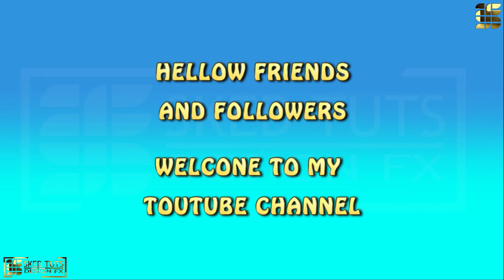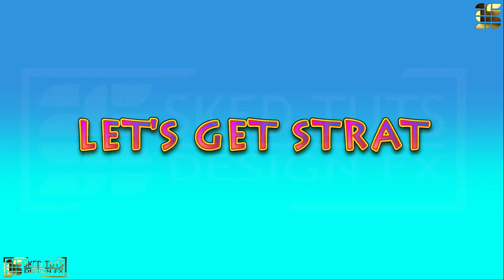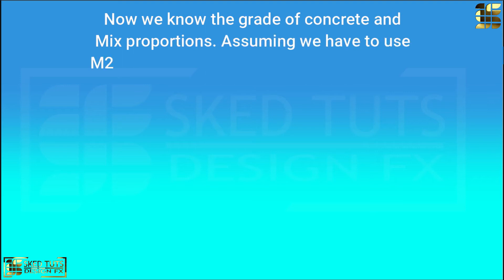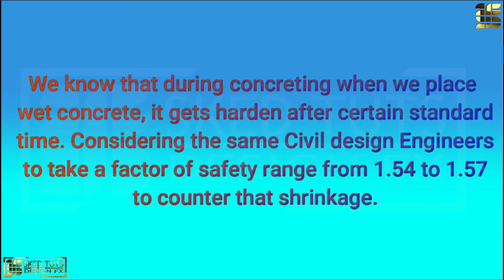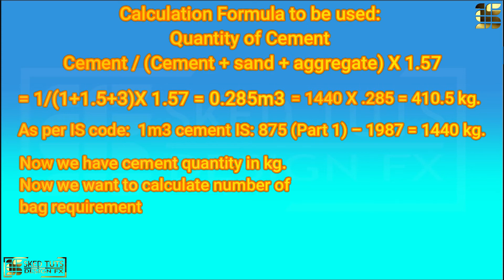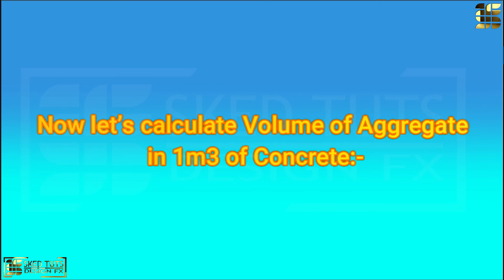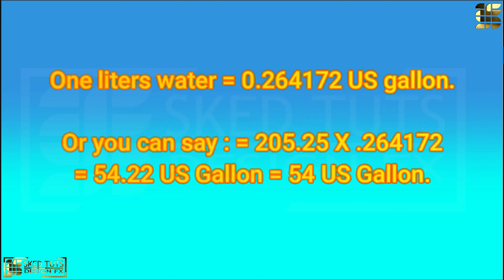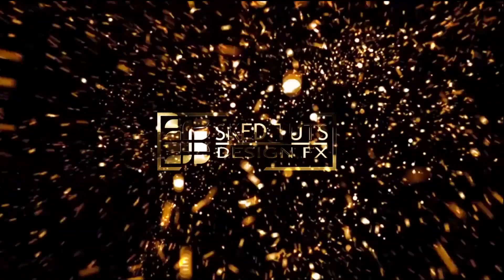How to Calculate Quantity of Cement Sand & Aggregate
In this video I have given lesion for civil engineering interview question and Anwar regarding how to calculate quantity of cement, sand, aggregate & water amount in 1m3 of concrete. As per IS: 456-2000 & IS: 875. Part-1.1987. I am trying to explain all the necessary calculations and formula, and much more information please watches this video till end,
If you have any question let me know in my comment box.
SKED TUTS.